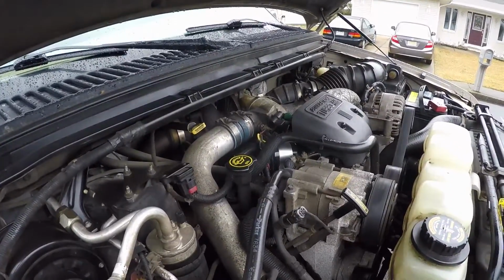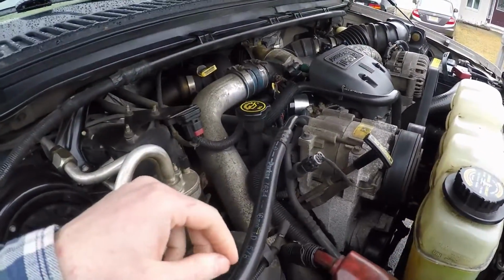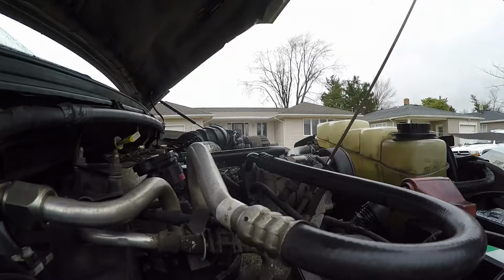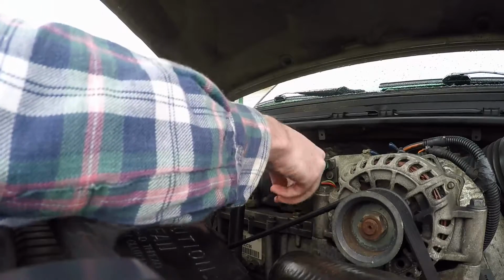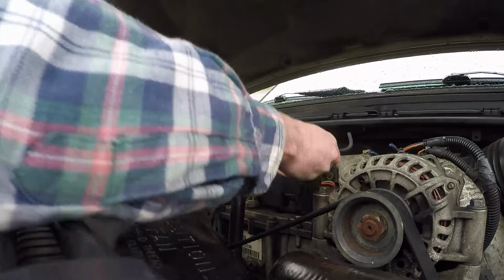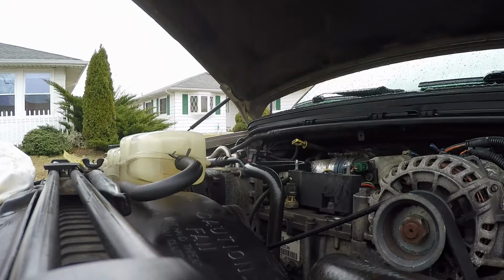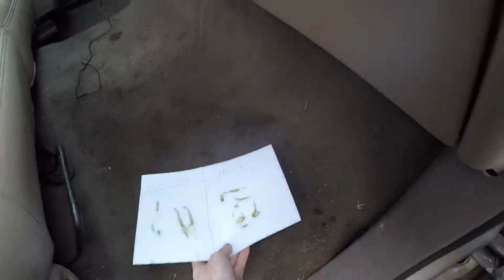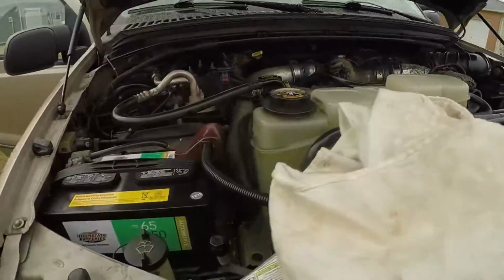SHOULD YOU CHANGE THE OIL IN YOUR HPOP ON A 7.3 POWERSTROKE??